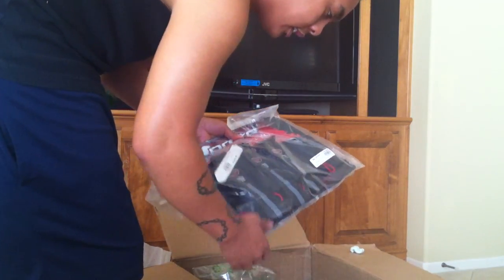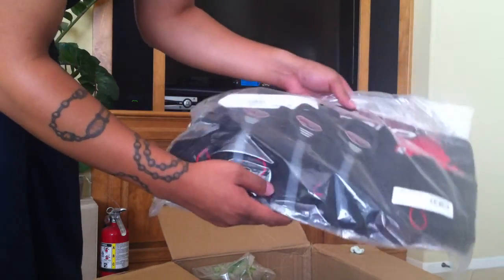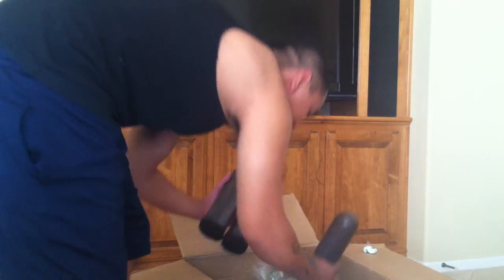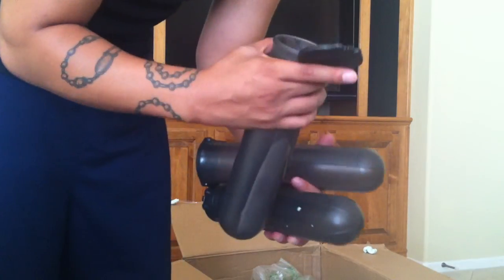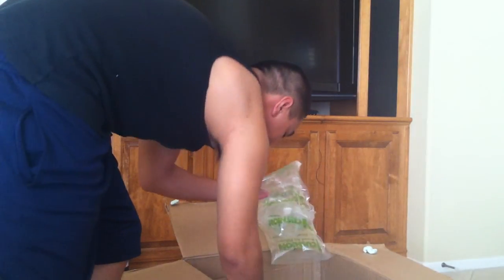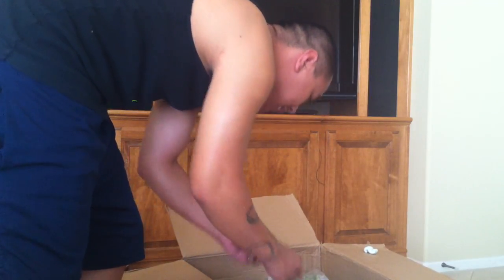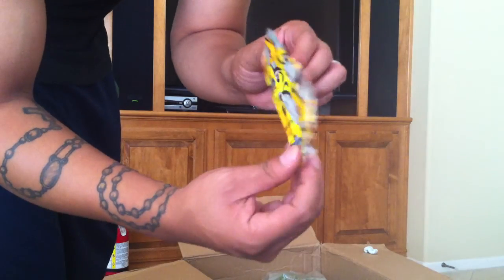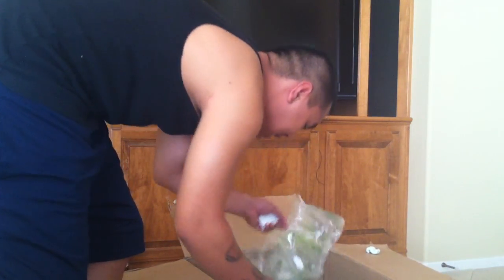Markerbids Unboxing 3+4 pack